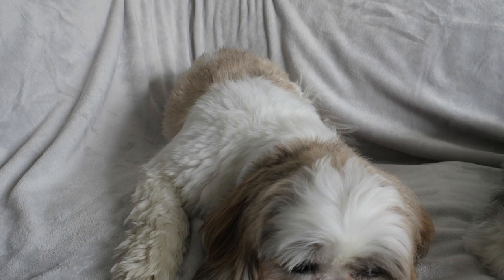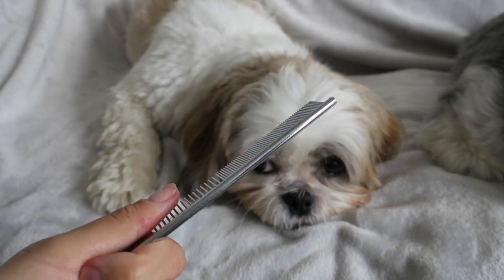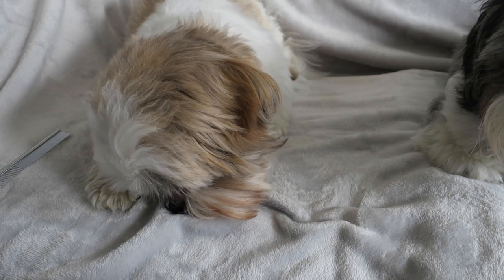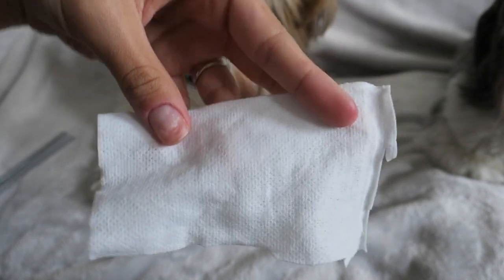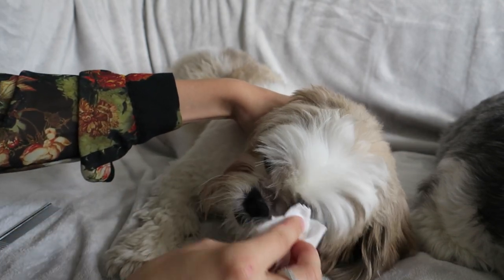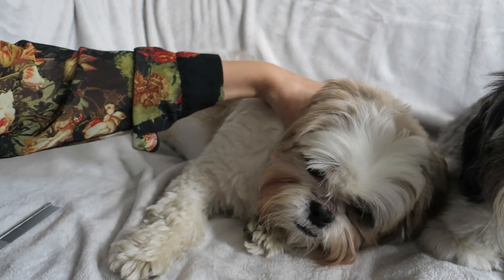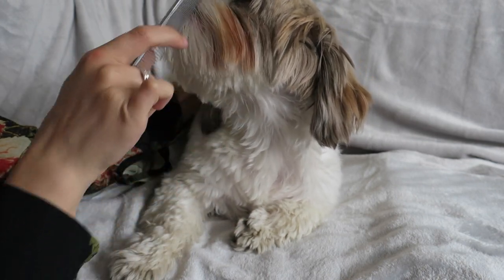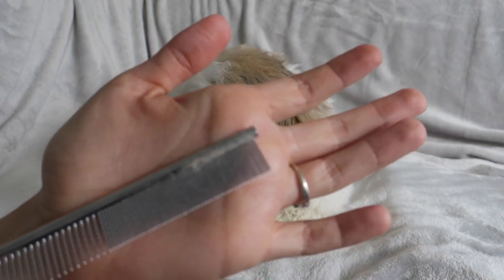How I Keep Pixie and Roxy's Face Clean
I thought it would be good to show how I clean Pixie and Roxy's Face and what products I use.